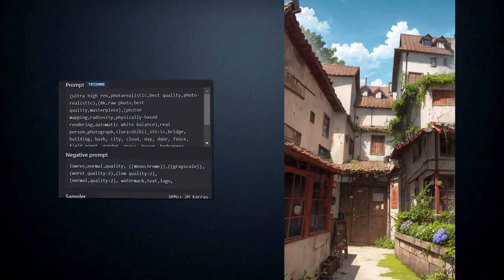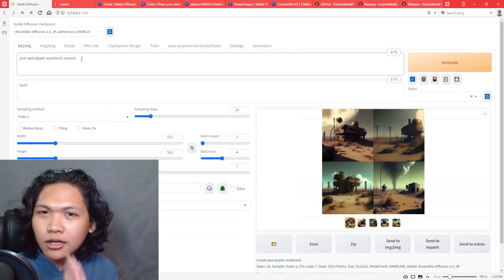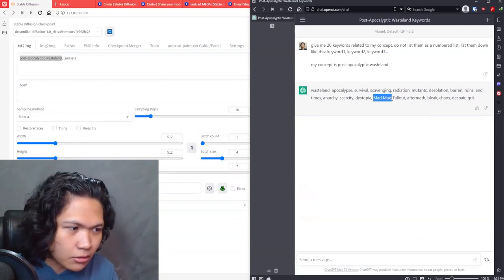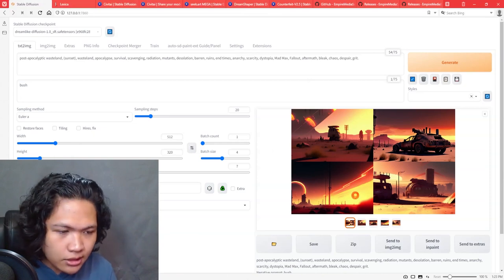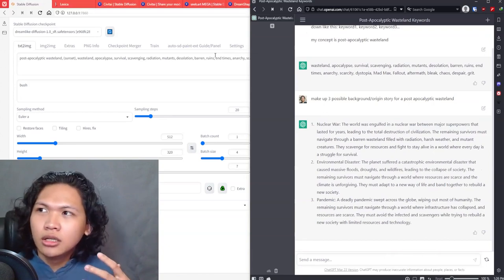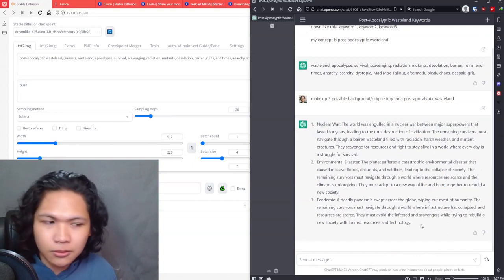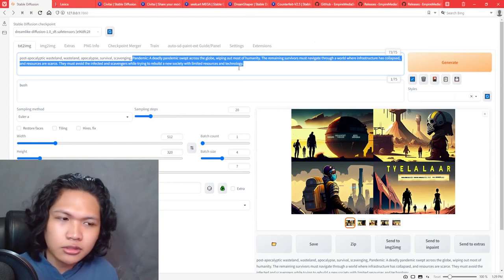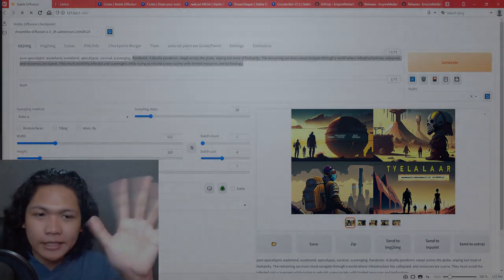Prompt Engineering and ChatGPT: Concept Art with Stable Diffusion Part 2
ChatGPT Prompt 1:
give me 20 keywords related to my concept. do not list them as a numbered list. list them down like this: keyword1, keyword2, keyword3...

my concept is

make up 3 possible background/origin story for

Tools:
3D Software: Blender